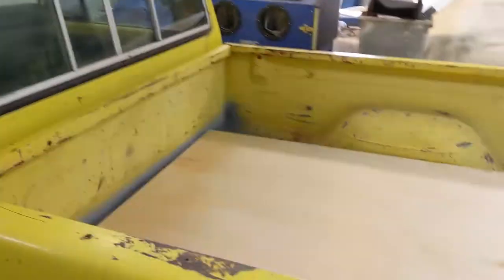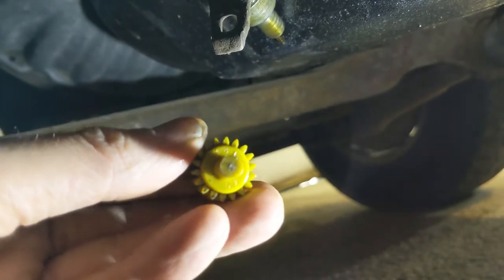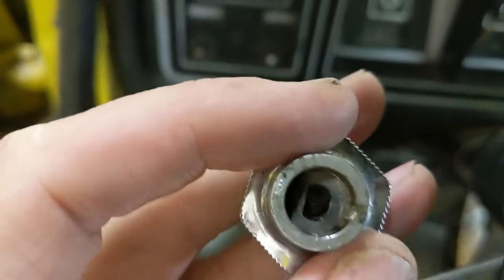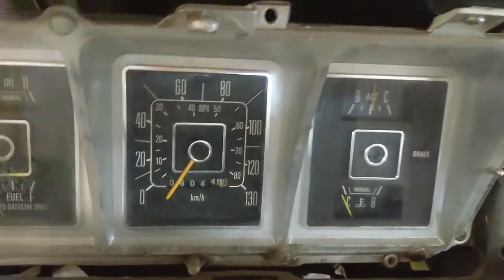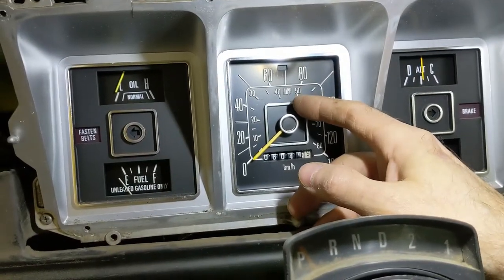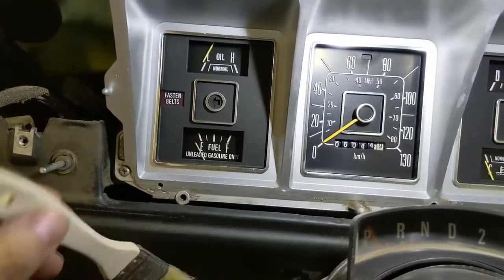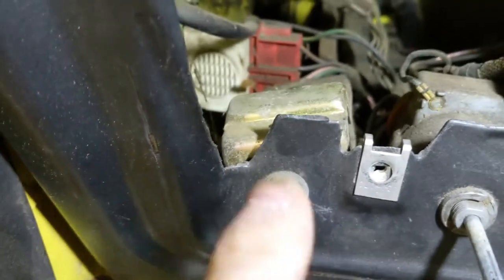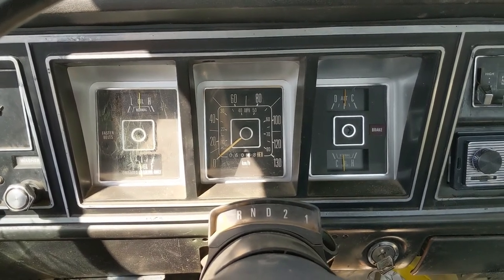Dialing In The Speedometer On The 79 Ford F100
In this video I show how to take the instrument panel trim off, and adjust the speedometer needle to zero.